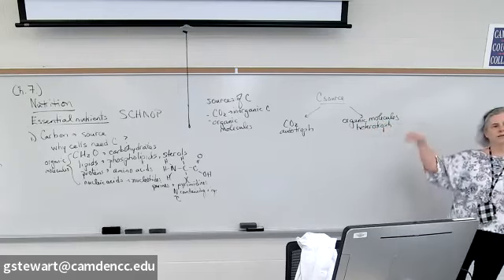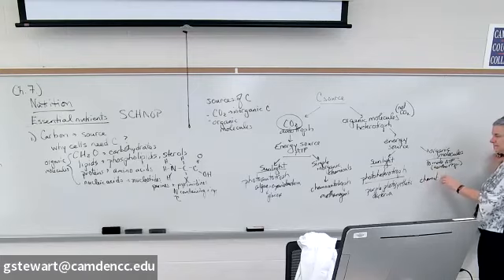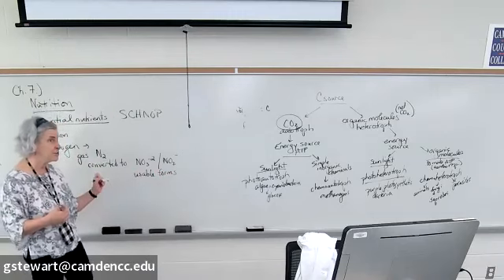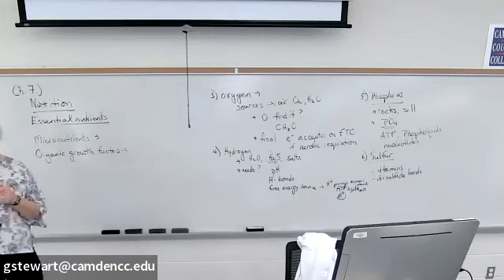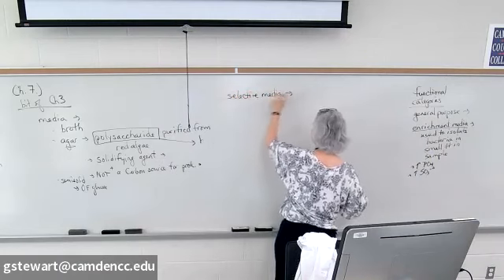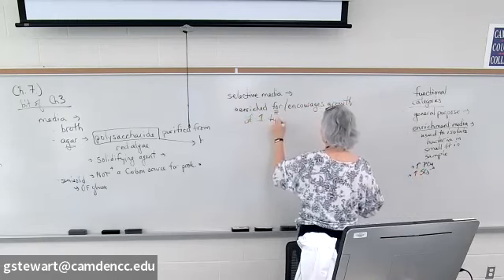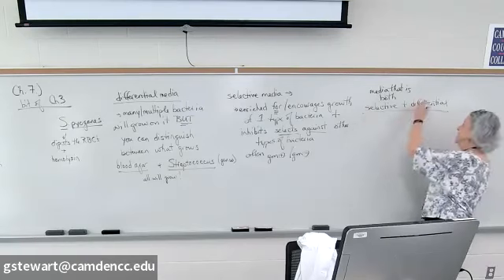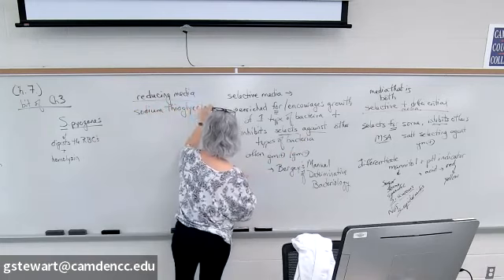BIO221 Ch.9 Microbial Nutrition pt. 1